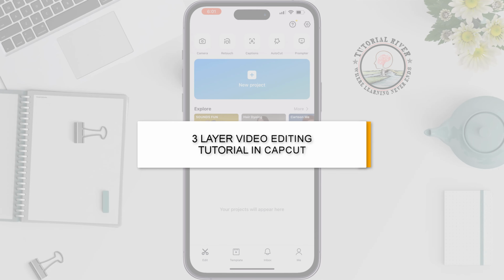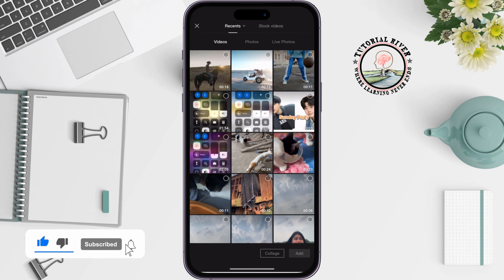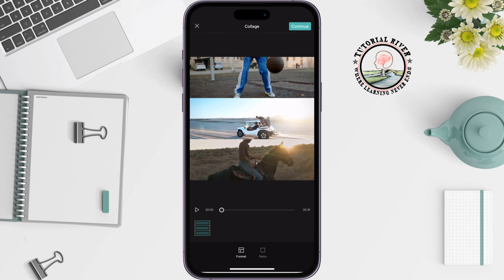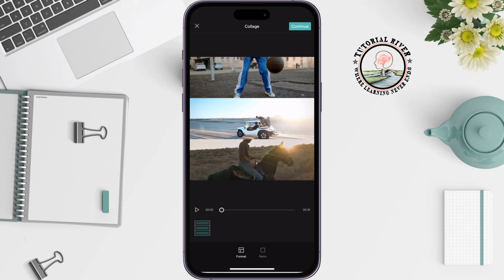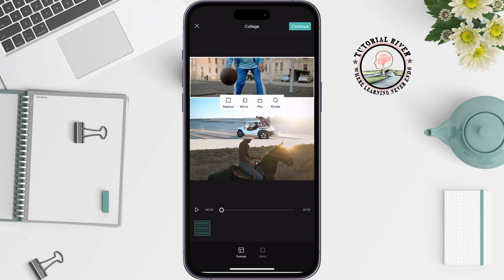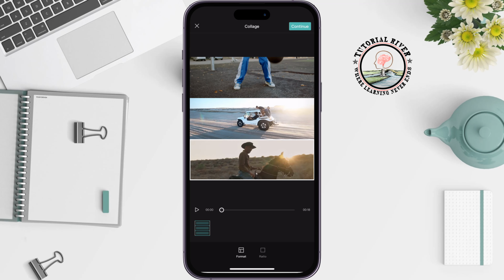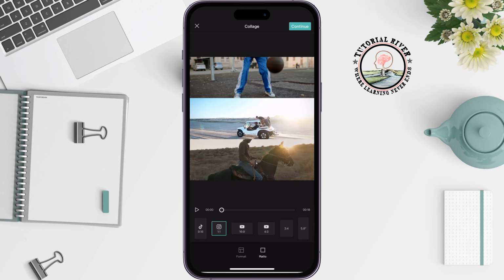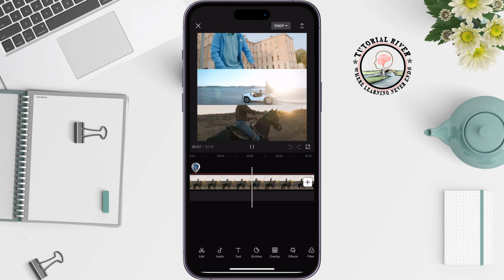3 LAYER VIDEO EDITING TUTORIAL IN CAPCUT | How to Create 3 Layer Video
If you want to 3 Layer video editing Tutorial in cap cut, you're in the right place because this video will show you how.

Video Parts:
0:00 Info & Intro
0:11 Open Capcut
0:32 Tap on video
1:13 Ending & Outro